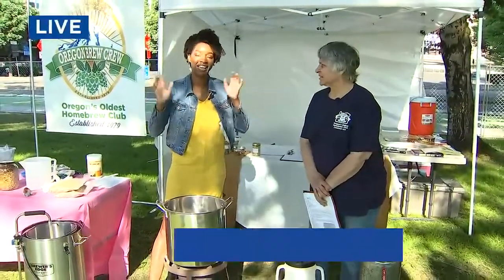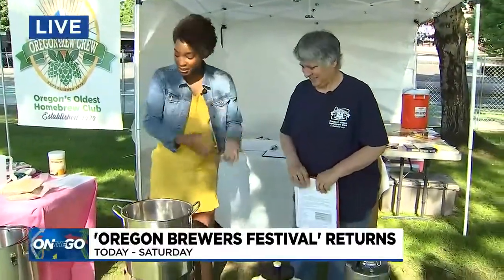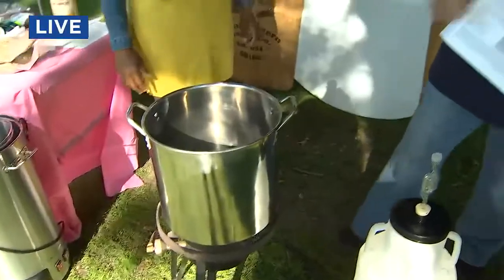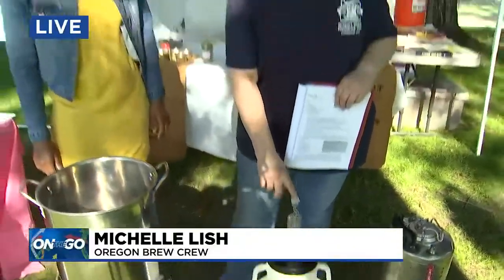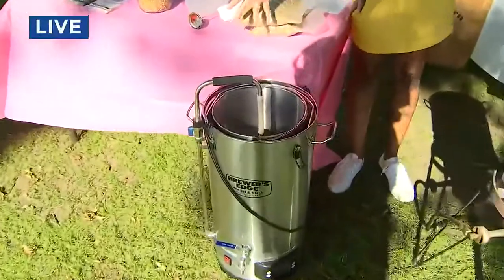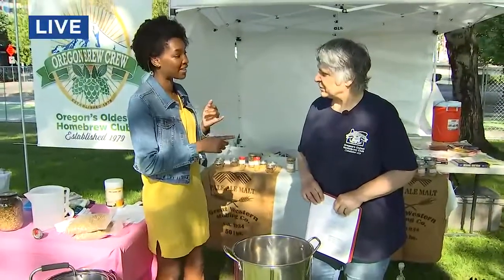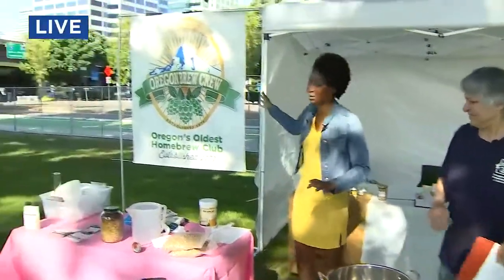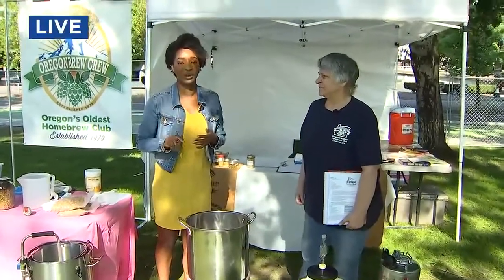On the Go at Oregon Brew Fest Part 3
After two years away, the Oregon Brew Fest is back on the Portland waterfront.